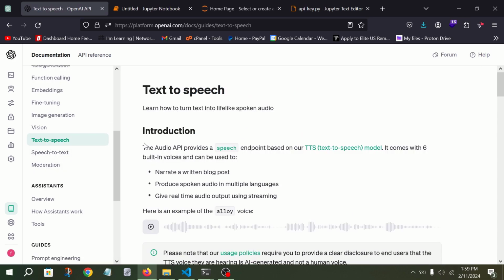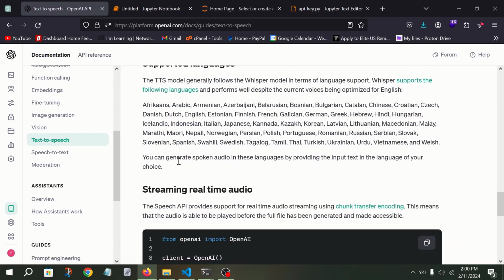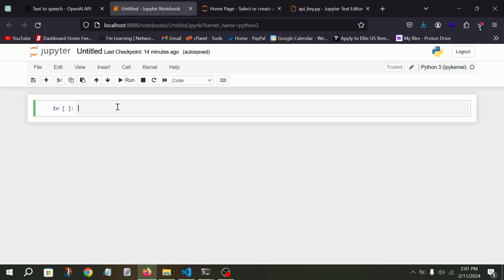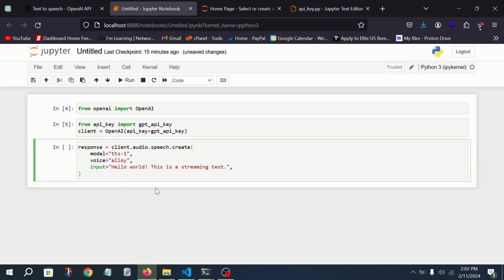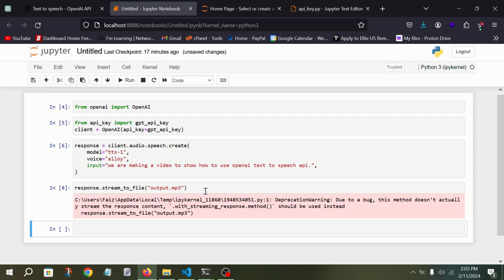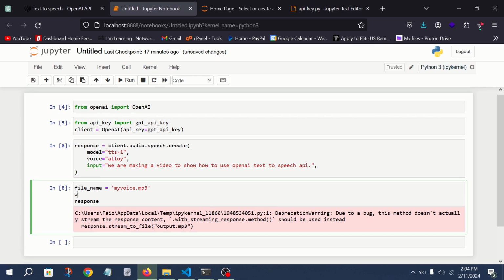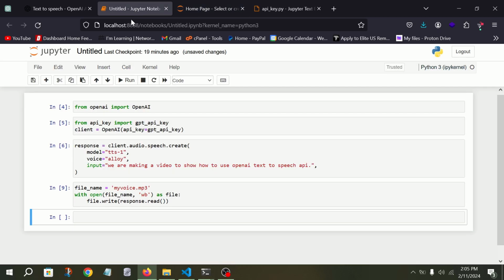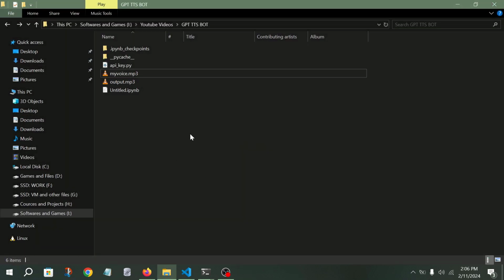Convert Text to Speech using openai API in just 10 minutes | Chatgpt text-to-speech API.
Want to convert text to speech with OpenAI's powerful API in just 10 minutes? Learn how with this easy tutorial!

Compare OpenAI's TTS to ChatGPT and choose the best for your needs.